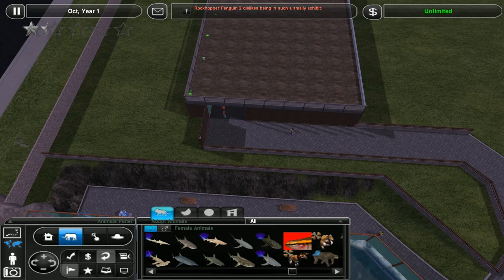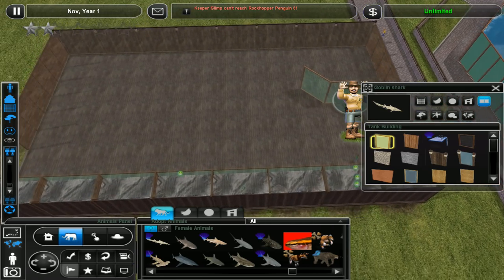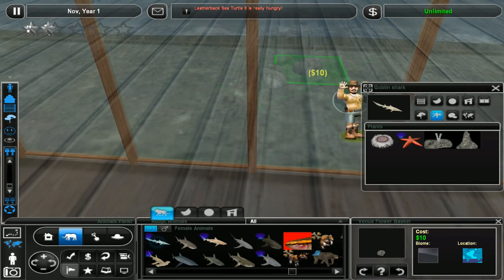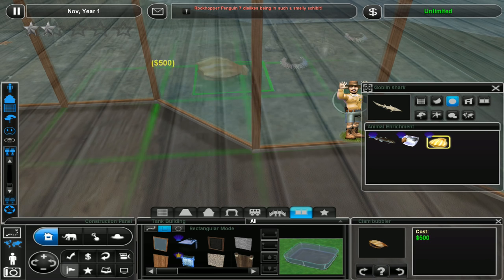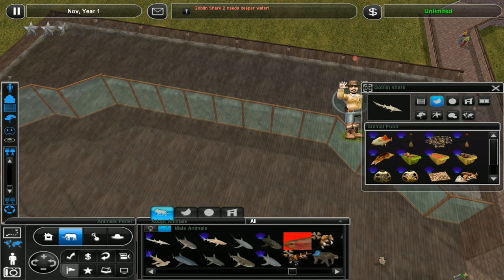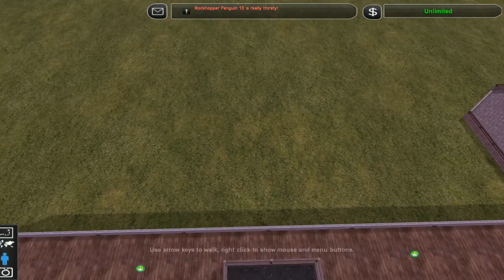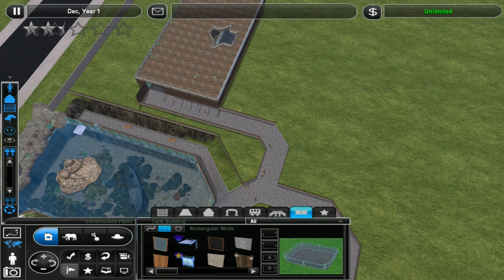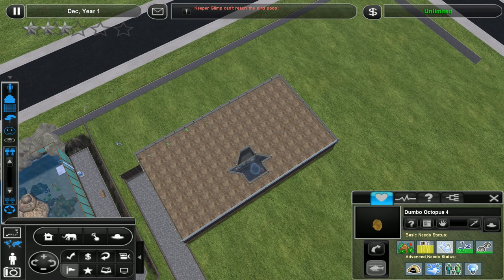Zoo Tycoon 2: The Aquarium | GOBLIN SHARK TANK (Aquarium Part 5)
Zoo Tycoon 2: The Aquarium is a zoo focused entirely on aquatic creatures and maybe a cheeky reptile house. We'll have sharks, seals, penguins, otters, whales, and, you know, probably some fish.

ABOUT ZOO TYCOON 2
Zoo Tycoon 2 features similar gameplay as its predecessor, Zoo Tycoon. The object of the game is to build and operate a zoo by creating exhibits and aquariums, keeping guests and animals happy, and maintaining employees, finances, terrain, and scenery. The player's goal is to become a "zoo tycoon".